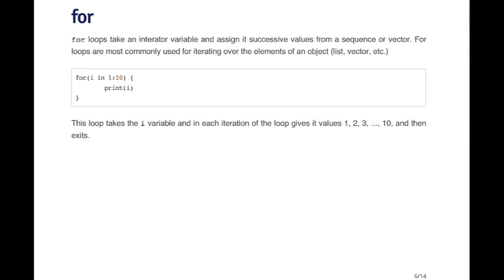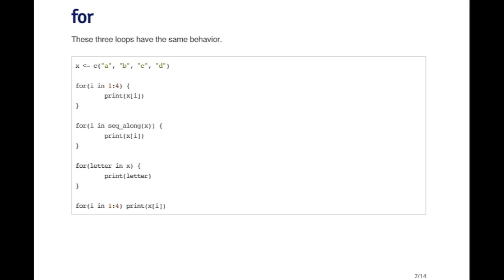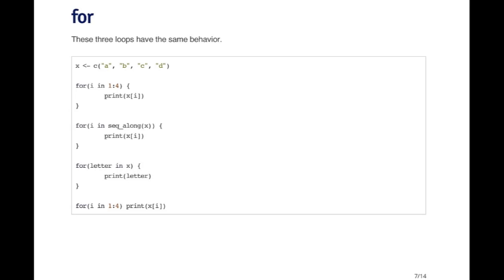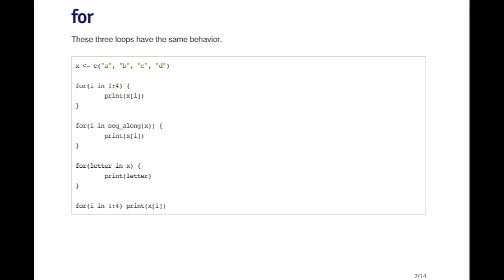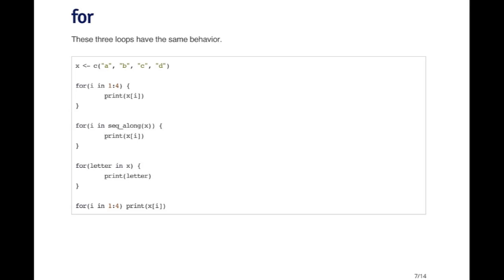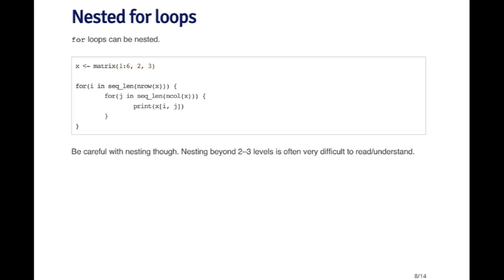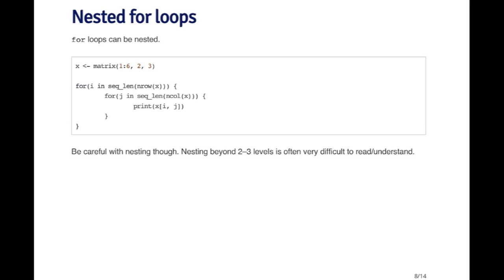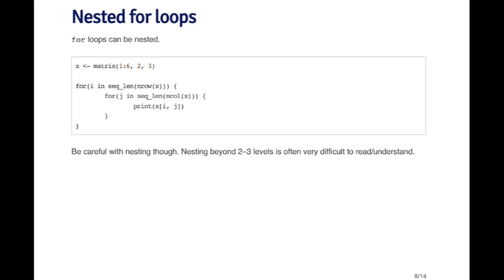R For loops